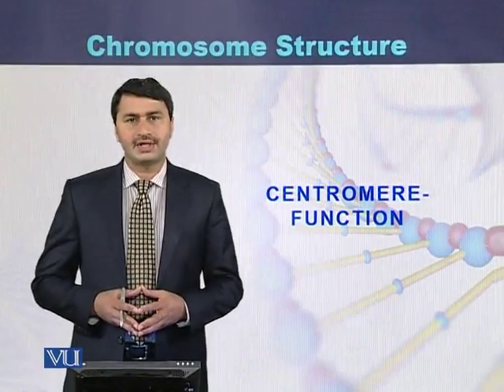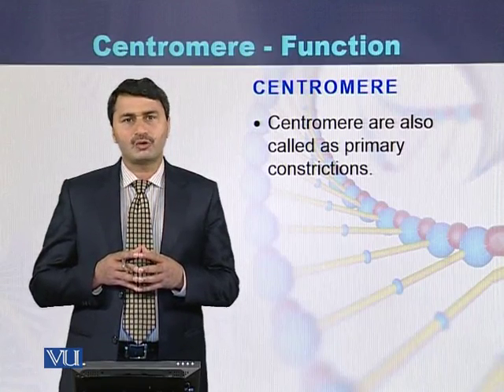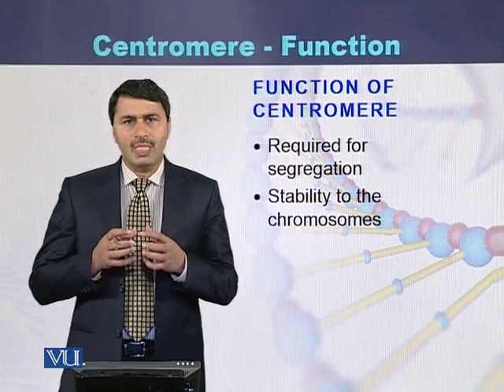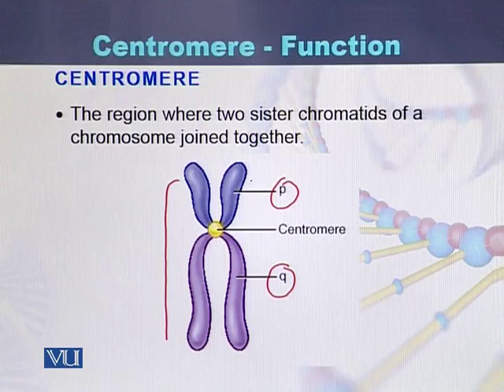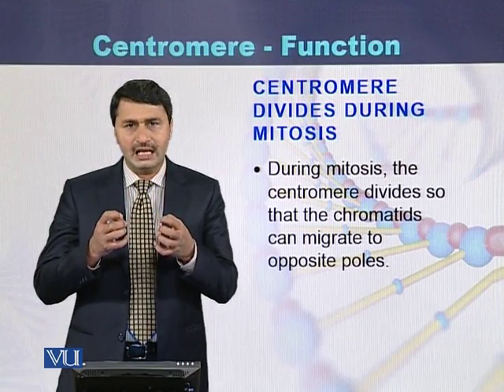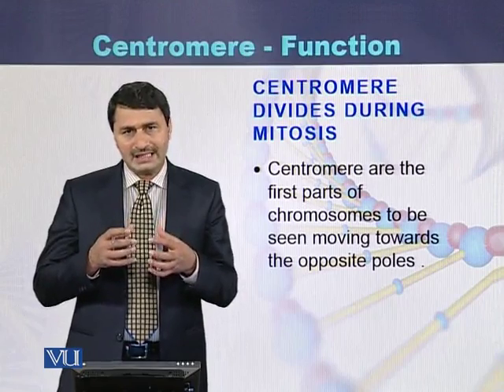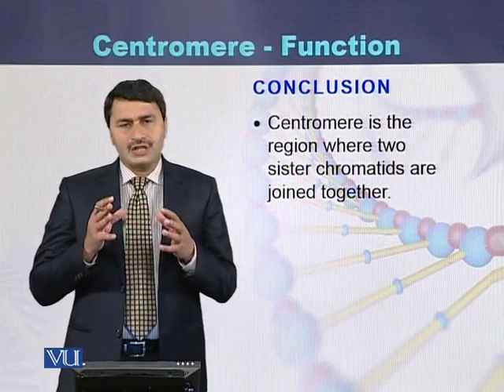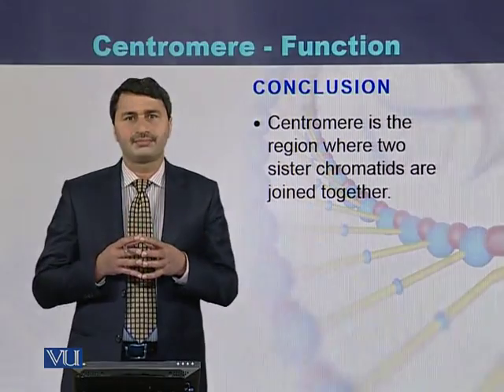BIO301 Topic032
Course Code: BIO301
Course Name: Essentials of Genetics
Instructor: Dr. Jamil Ahmad, Post Doctorate (WHO-IARC, Lyon, France)
Topic: